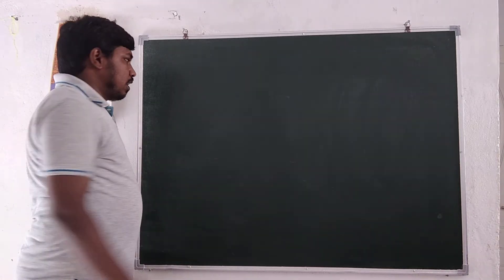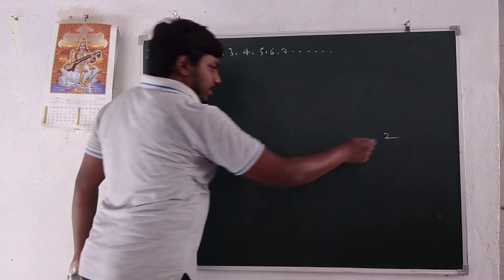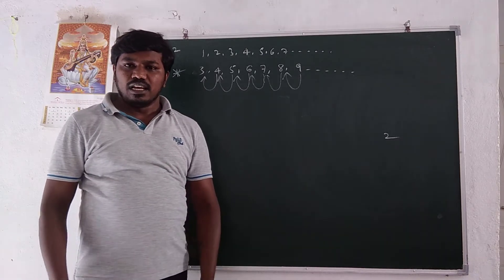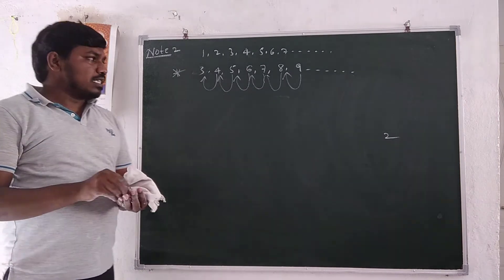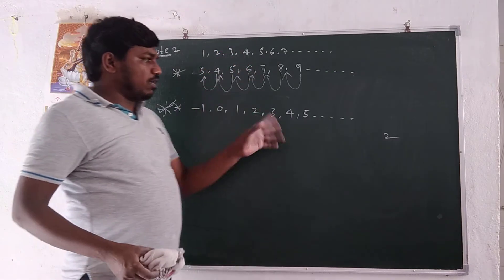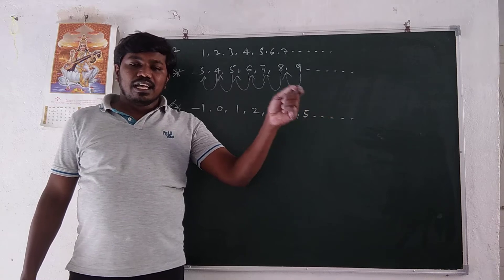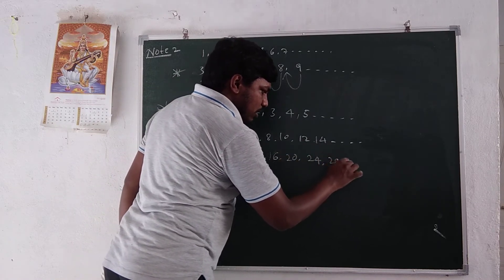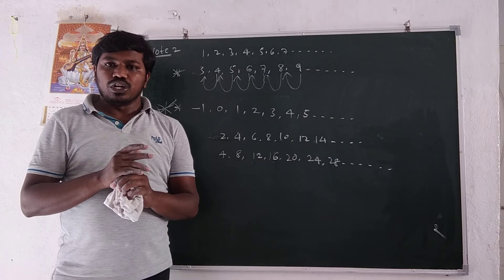Sequence and series